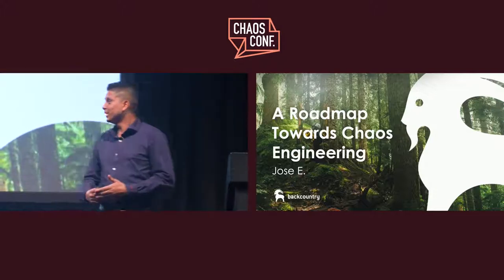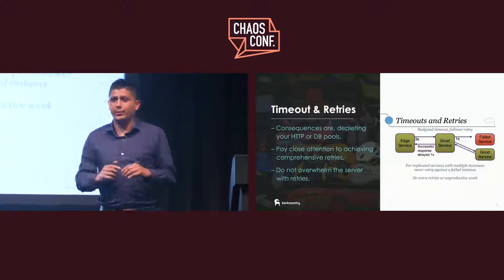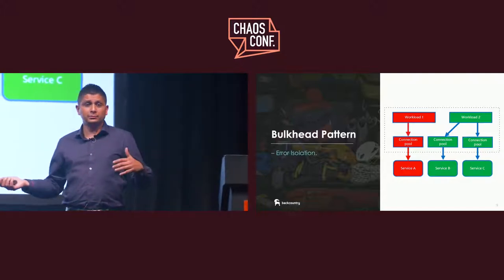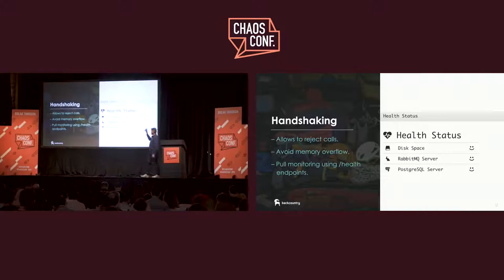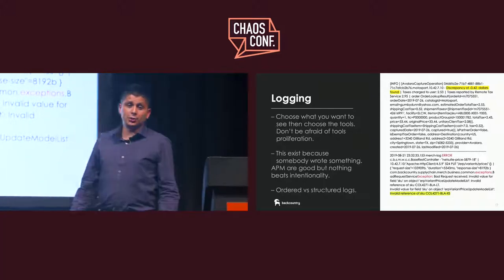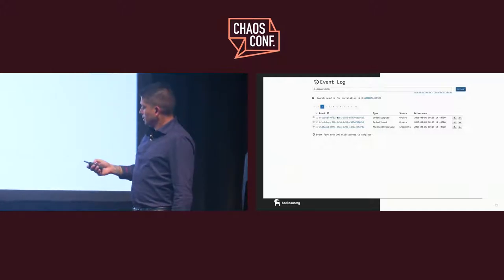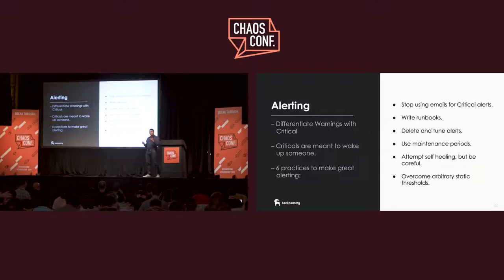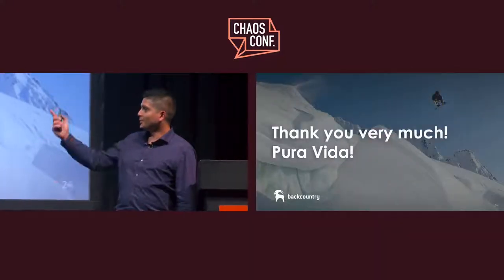Jose Esquivel: A Roadmap Towards Chaos Engineering - Chaos Conf 2019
ChaosConf is the world's largest conference around the topic of Chaos Engineering. Jose Esquivel is a Principal Software Engineer at Backcountry and is helping to lead their resiliency program.